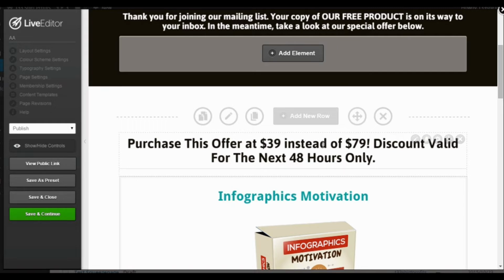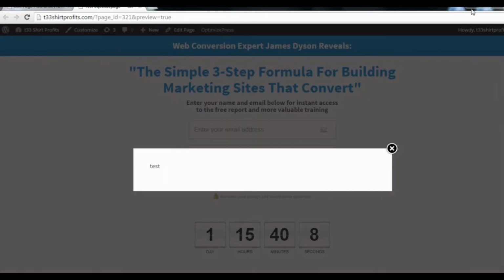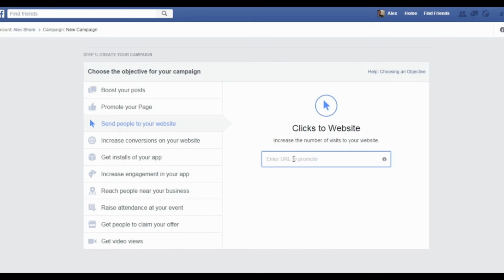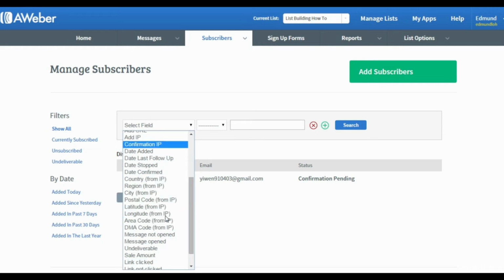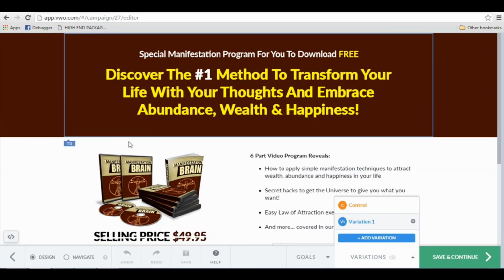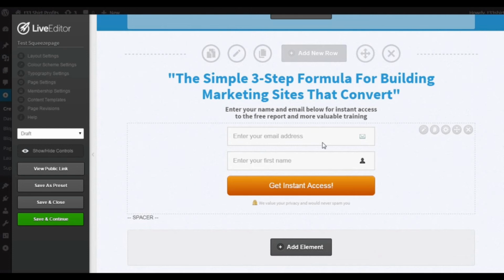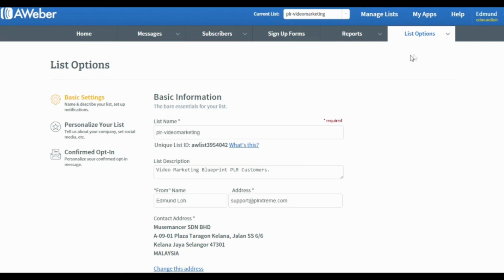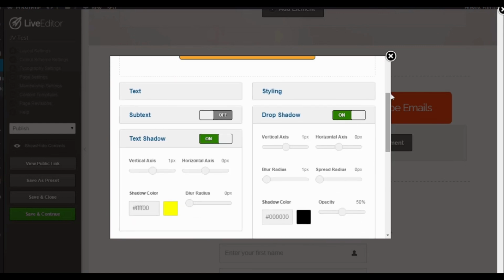How To Make Marketing Funnel 100% Free Full Video Course